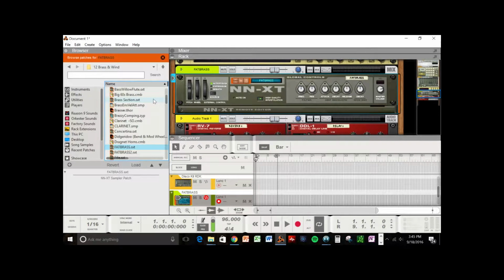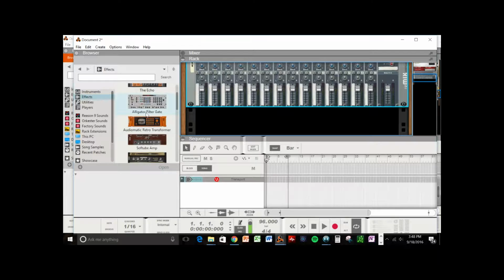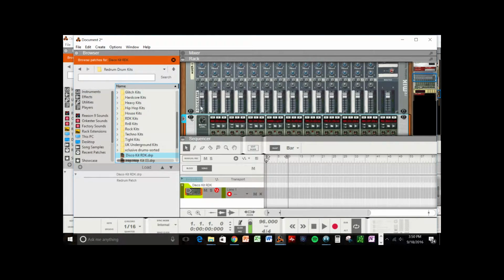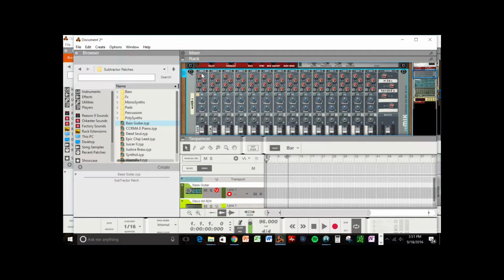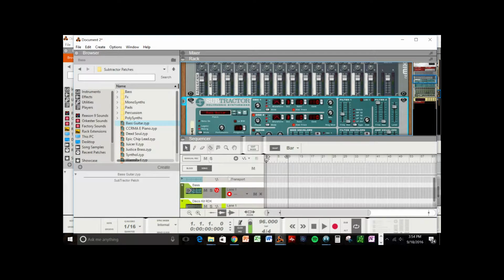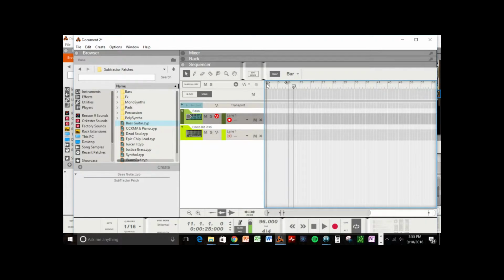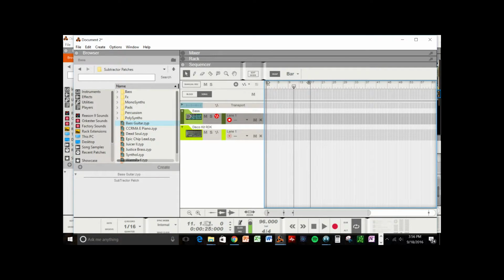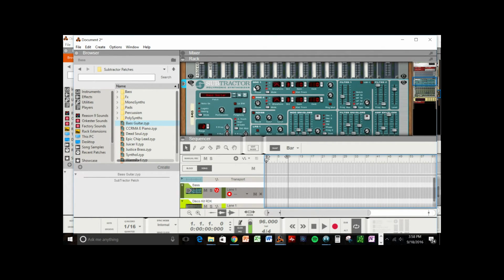Getting Started in Reason Music Software #2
In this tutorial you will get a basic overview of how to bring up instruments and effects in Propellerhead's Reason. You will also learn some quick key commands and how to name tracks.